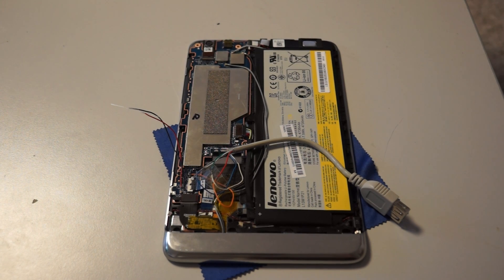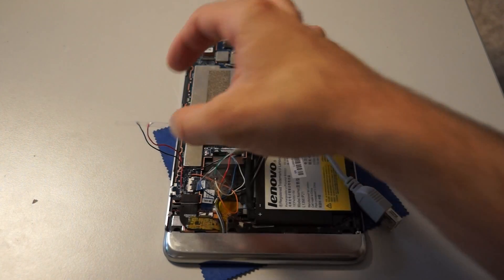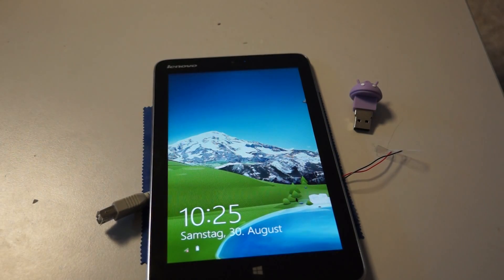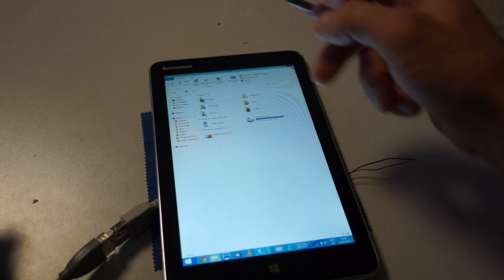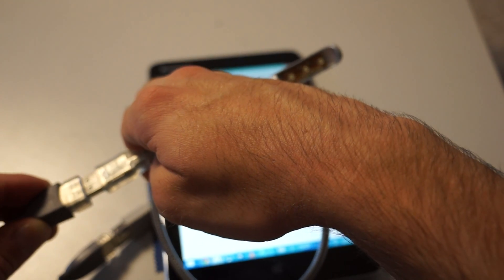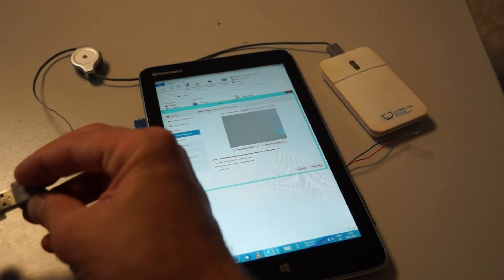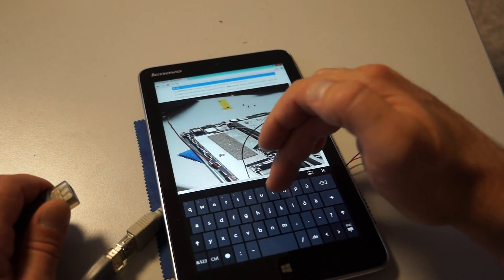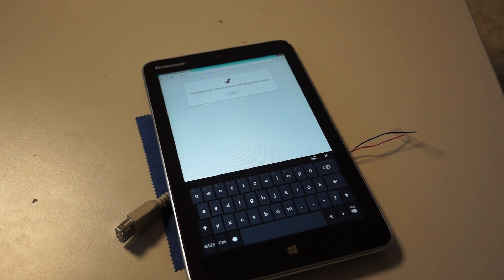Lenovo Miix 2 -8 internal USB Port + testing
This is a short footage about upgrading the Lenovo Miix 2 8" device with an internal USB-A port. So it is possible to connect most devices to it inside the case. High power consumption devices will fail so far because there is only a 3.3V source for powering the device available.